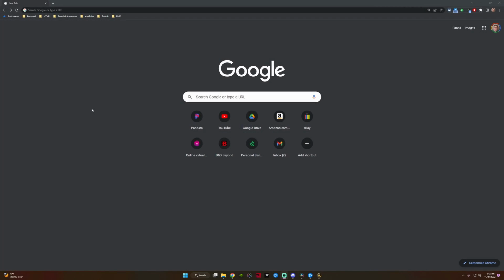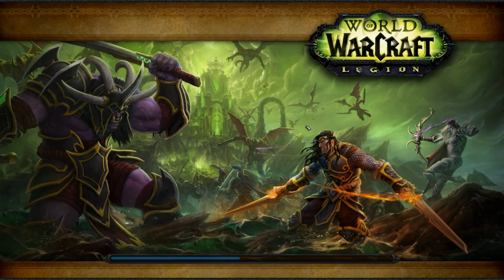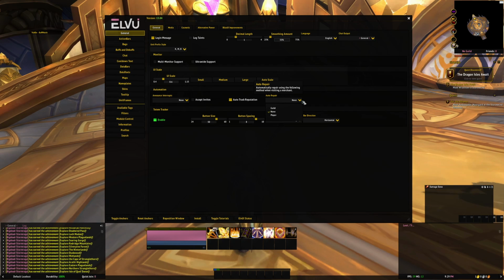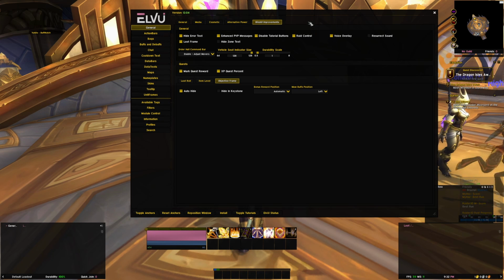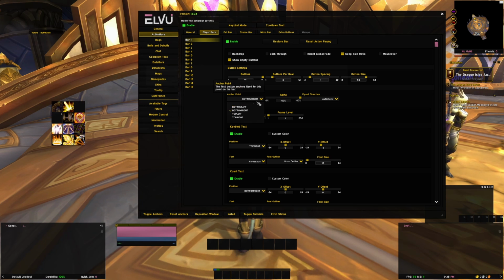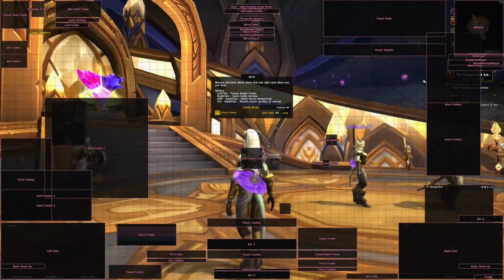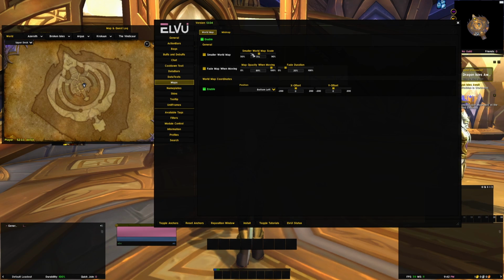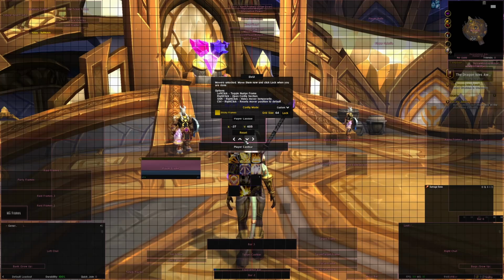Learn the Elvui Essentials Needed for Your World of Warcraft UI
This tutorial will provide an overview of the essential options that will allow you to create your own UI for World of Warcraft
00:00 - Start
00:20 - Download & Install Elvui
01:28 - Initiating Evlui
03:37 - Opening Elvui Panel In Game
05:14 - General Settings
10:03 - Action Bars
16:08 - Buffs & Debuffs
18:45 - Maps
21:27 - Moving Anchors